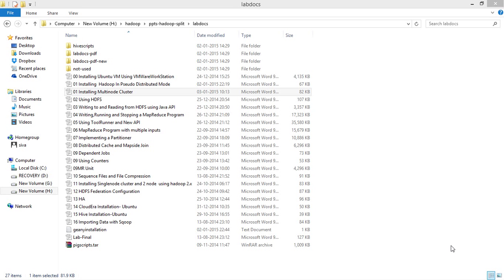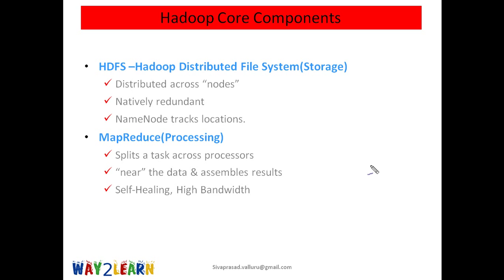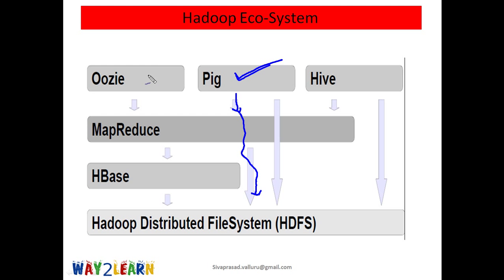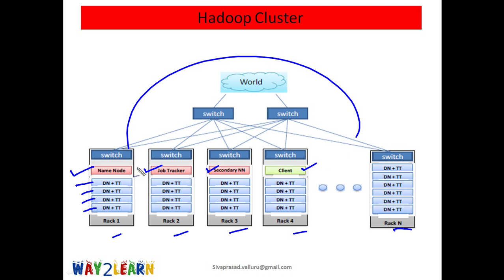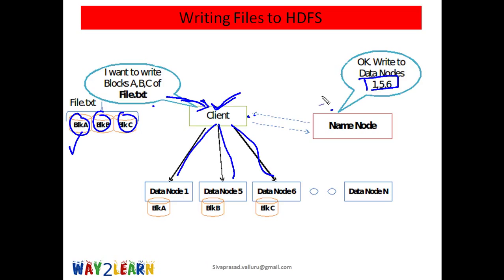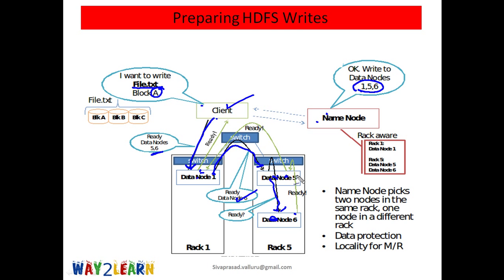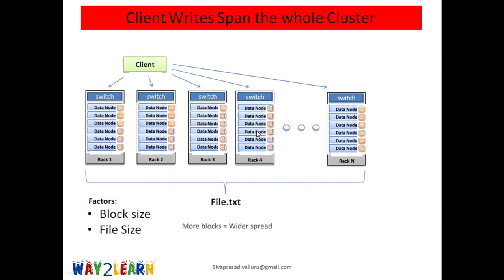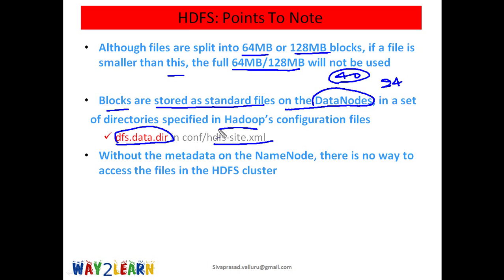hadoop video courses 05HDFSBasics